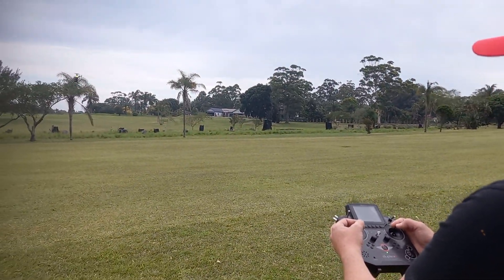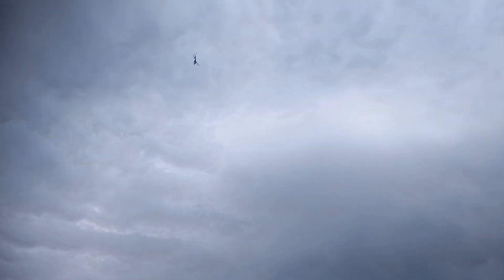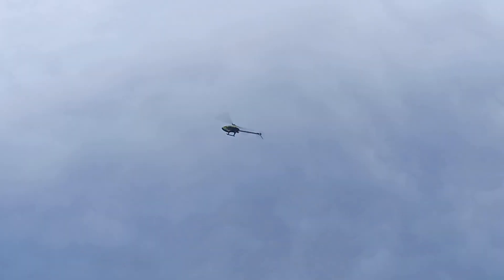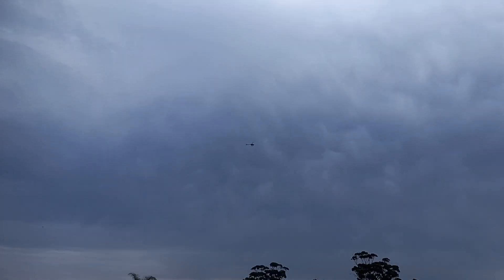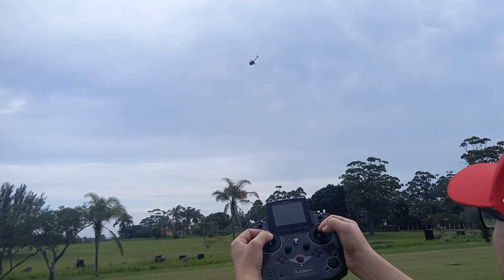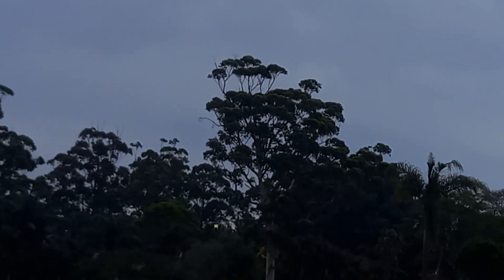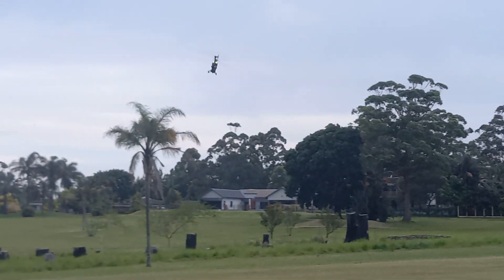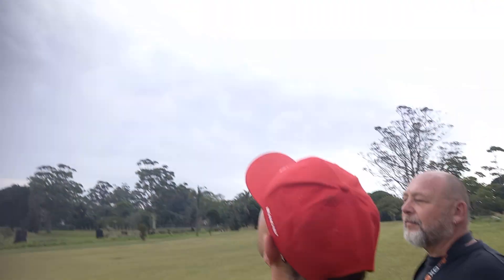new Spirit GT Gyro in a Goosky RS4 .this Gyro is a game changer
Hi Guys my Friend Sam flying his Goosky RS4 with the new Spirit GT .who what a awesome fbl system did order 2 of them will do a full review when I get mine in 3 weeks but this is a no Brainerd. it has a bailout but also a buffer zone what you set at a hight you choose so if you go below that level the bailout kicks in automatically. whow it's amazing